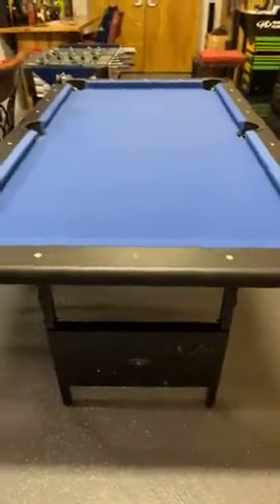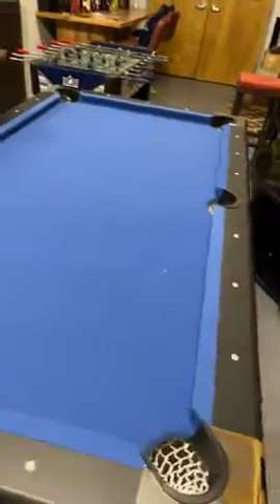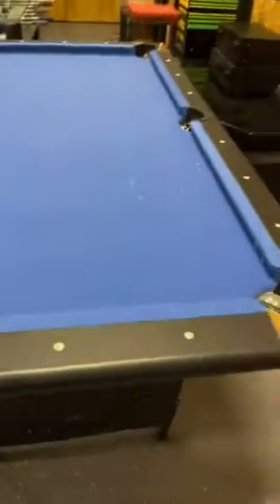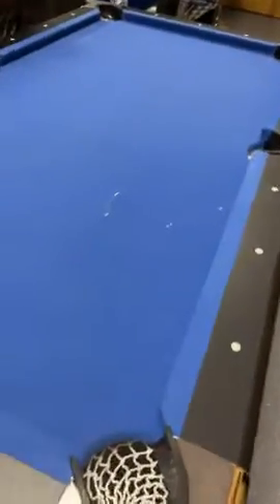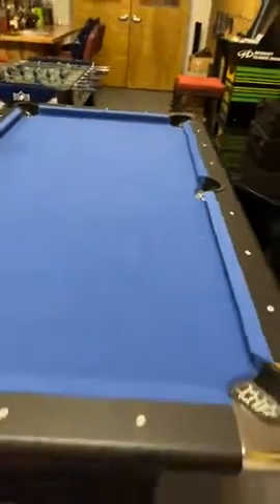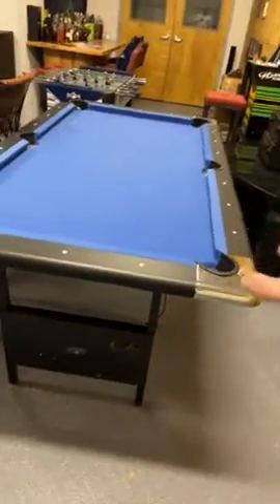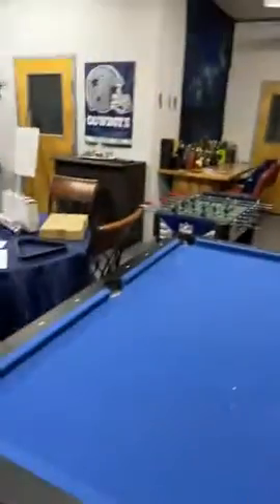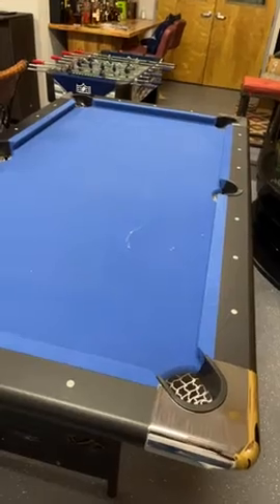Hathaway Fairmont Portable 6-Ft Pool Table for Families with Easy Folding for Storage, Includes Ball